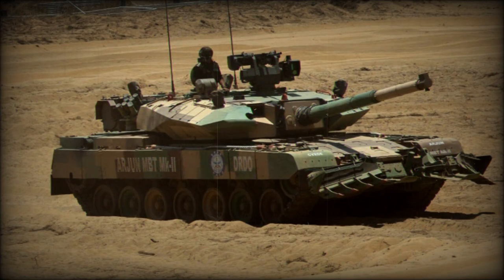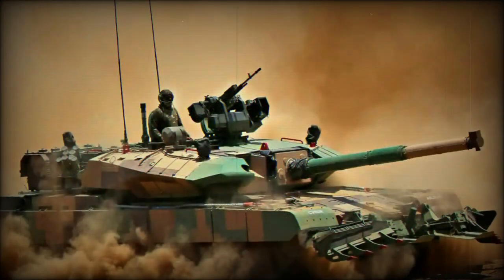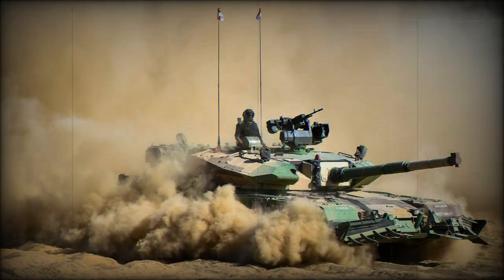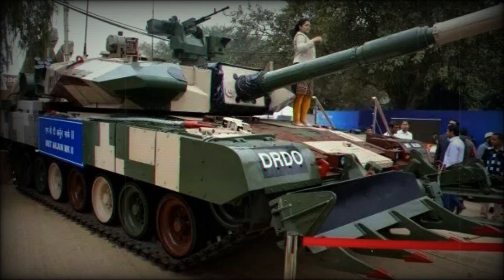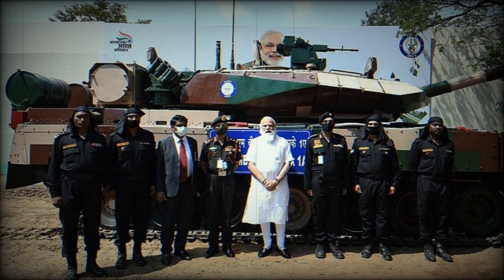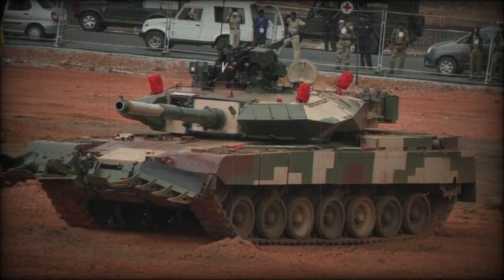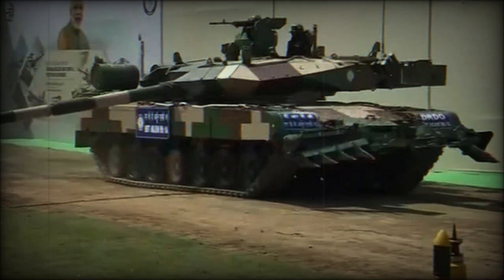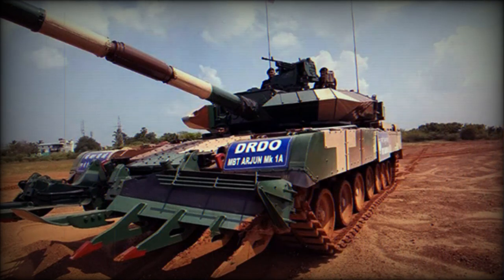Arjun Mk.2 Main Battle Tank (India)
The Arjun Mk.2 is an improved version of the original Arjun main battle tank. It was developed in cooperation with Israeli defense companies. A total of 13 major improvements were made. After prolonged development the original Arjun Mk.1 entered service with the Indian Army in 2004. However the original MBT failed to impress the Army and improvements were required in order to make it combat-worthy. Also Indian Army's fleet of ageing Cold War era T-55 and T-72M tanks became increasingly difficult to maintain and to keep in operational service. The new Arjun Mk.2 had improved protection, firepower and mobility over its predecessor. Trials of the Arjun Mk.2 began in 2012. The tank was was first publicly revealed in 2014. Production of 118 new tanks was approved by the Indian government and series production was expected to begin within the next few years. However as with most Indian military programmes procurement of the Arjun Mk.2 was plagued with corruption and bureaucracy. The clearance for production was expired as it appeared that the Indian Army was evaluating prototype of the new tank for 2 years. Instead the improved Arjun Mk.1A was ordered for production by the Indian Army. It has many features of the Arjun Mk.2, such as add on armor kit, improved firepower and remotely-controlled weapon station.

The Arjun Mk.2 has some design similarities with the German Leopard 2A5 main battle tank. It is claimed that this new Indian tank weights a whooping 68 t. Which makes it the heaviest tank in the world. It is even heavier than the American M1A2 Abrams or British Challenger 2. The Arjun Mk.2 is criticized as being too heavy. There are many problems with its excessive weight, such as limited cross-country mobility, limiting areas where it can be deployed. Also it is difficult to transport this tank to the front line.

Hull and turret of the Arjun Mk.2 were redesigned. Protection was improved by improved Kanchan armor. Also locally-developed explosive reactive armor modules were added. It seems that the new ERA is based on the Russian Kontakt-5 technology, developed in the 1980s and used on the T-90 and some other Soviet/Russian tanks. Armor modules counter APFSDS and HEAT rounds, as well as RPG rounds. Ready to use ammunition is stored in the turret bustle with blow-out panels. Other rounds are also containerized. The Arjun Mk.2 is also fitted with advanced laser warning and countermeasures system which confuse enemy sensors. As usually this tank is fitted with NBC protection and automatic fire suppression systems.

This new main battle tank is armed with a fully-stabilized 120 mm rifled gun, which is loaded manually. A rifled gun of such caliber is only used on the British Challenger 2 MBT. This gun is more accurate at long range comparing with smoothbore guns. It is claimed that during trials this new Indian tank outgunned both the T-72M and T-90. The Arjun Mk.2 is also compatible with Israeli LAHAT anti-tank guided missiles. Missiles are launched in the same manner as ordinary projectiles. This tank carries a total of 39 rounds, including missiles.

This new main battle tank is fitted with advanced thermal imaging and panoramic sights, and now has a hunter-killer capability. Fire control system of the new tank should have a hit probability over 90%, when firing on the move. The new tank also has improved communication systems and new navigation system.

Secondary armament consists of coaxial 7.62 mm machine gun and a roof-mounted remotely controlled weapon station, armed with a 12.7 mm heavy machine gun.

This new Indian tank has a crew of four, including commander, gunner, loader and driver.

Prototype of the Arjun Mk.2 is fitted with a German MTU MB 838 Ka-501 diesel unit, developing 1 400 hp. The same engine is used on Arjun Mk.1. However it seems that production tanks will be fitted with a more powerful engine. It is speculated that the new engine will be the Cummins QSK-38 turbocharged diesel unit, developing about 1 500 hp. It should be coupled with a French transmission. Also Ukrainian manufacturer proposes for this tank a new 6TD-5 turbocharged diesel engine, developing 1 800 hp. The Arjun Mk.2 has an advanced hydropneumatic suspension system. This tank is also fitted with auxiliary power unit which powers all systems when the main engine is turned off. This MBT can be also fitted with a mine plough.

Due to its weight the Arjun Mk.2 can not be airlifted by the Indian Il-76 heavy transport aircraft. It can be carried only by Boeing C-17 Globemaster III. Indian Air Force ordered 11 of these aircraft.